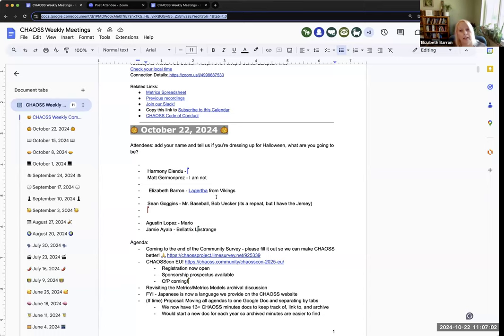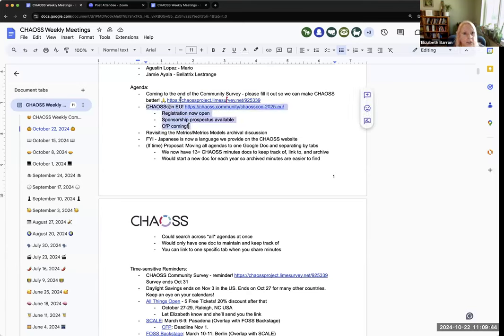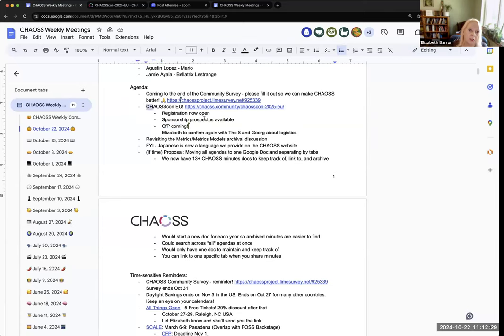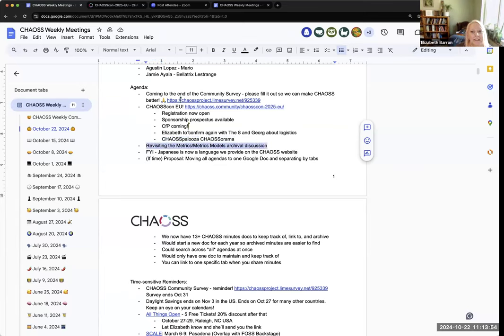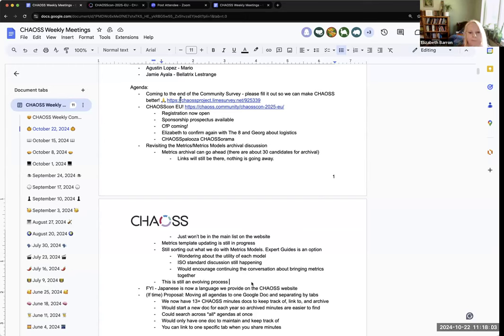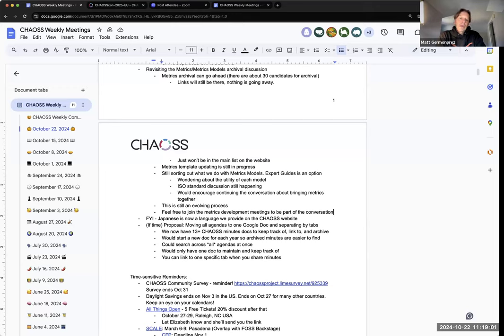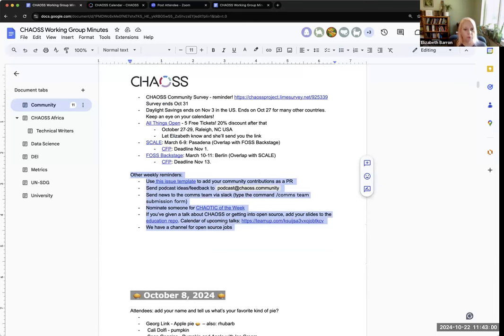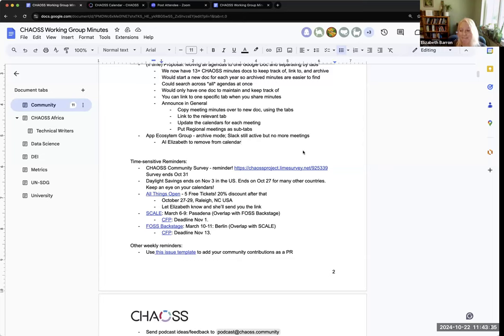CHAOSS Weekly Community Call, October 22, 2024